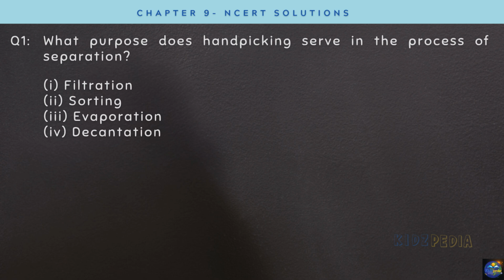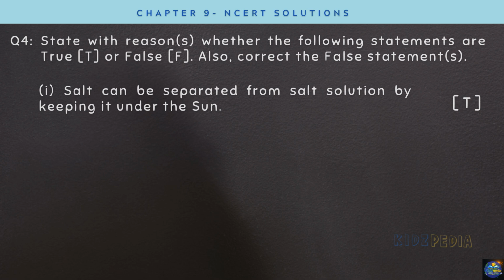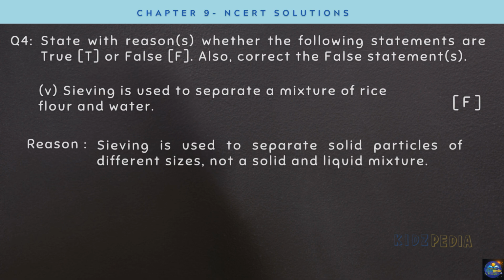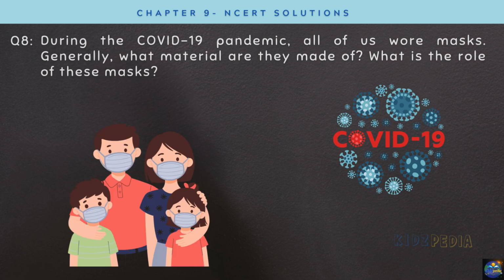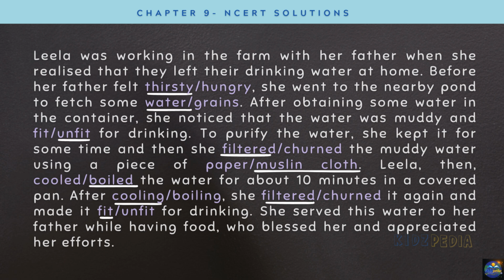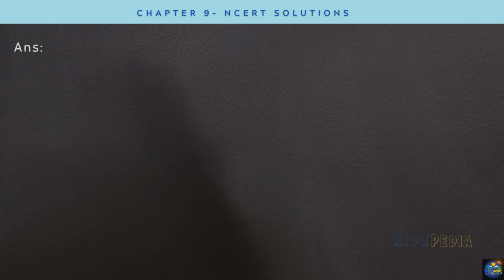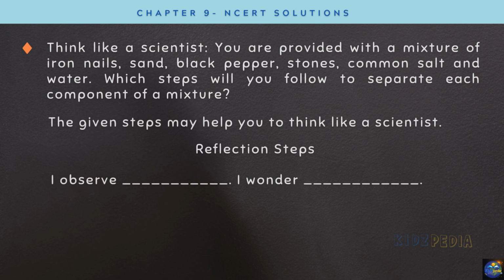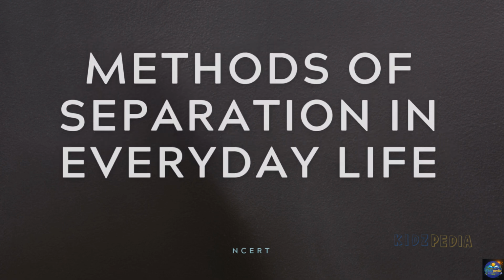Methods of Separation | NCERT Important Questions | Class 6 Science Chapter 9 (in English)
In this video, we cover NCERT solutions for Class 6 Science Chapter 9 – Methods of Separation in Everyday Life.

✅ Topics included:

Handpicking, threshing, winnowing
Sieving, filtration, decantation
Evaporation, churning, magnetic separation

Important NCERT questions with clear explanations

This video is perfect for:

Exam preparation
Quick revision
Understanding concepts in a simple way